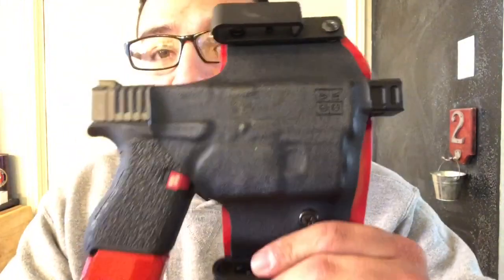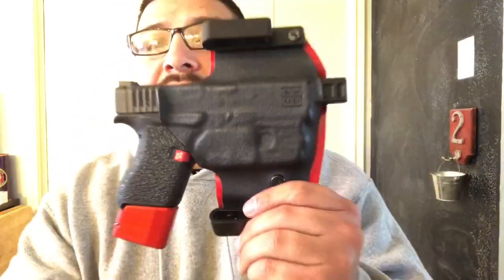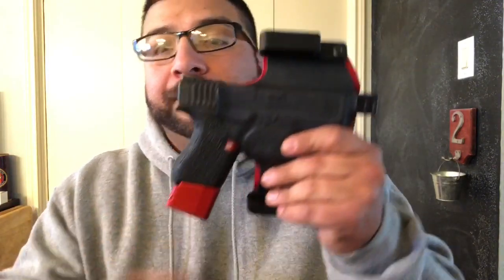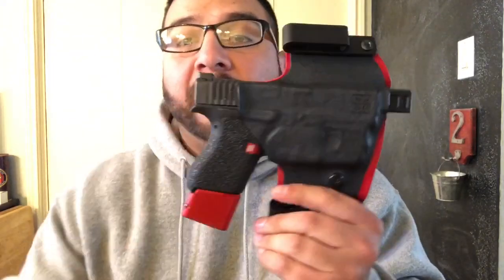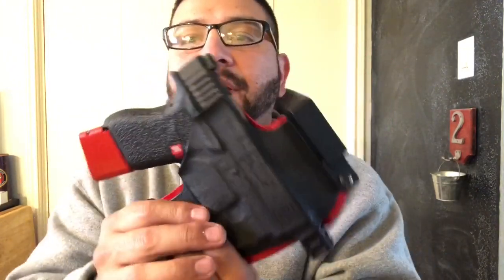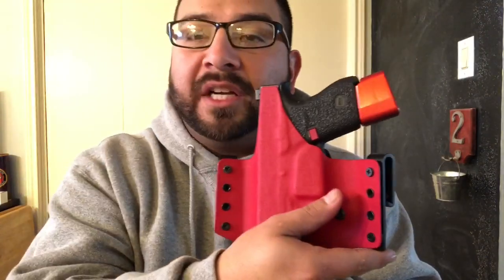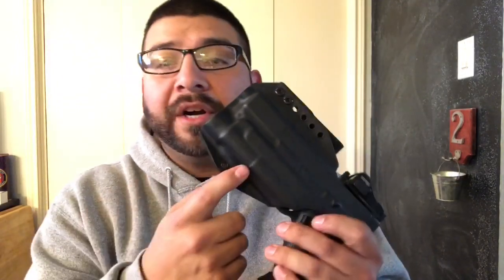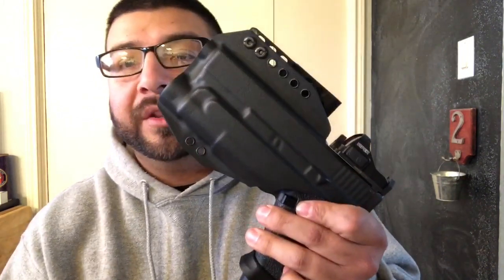Fixed my kydex holster and get ready for Giveaways